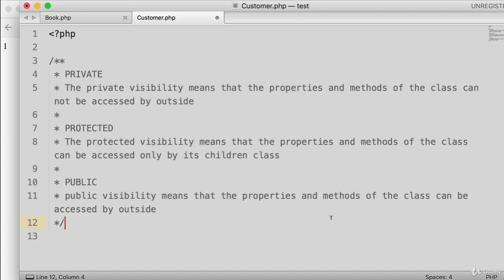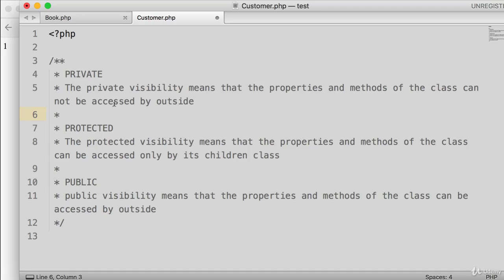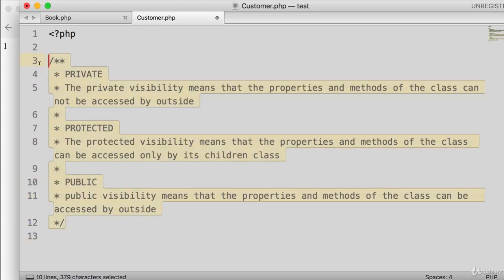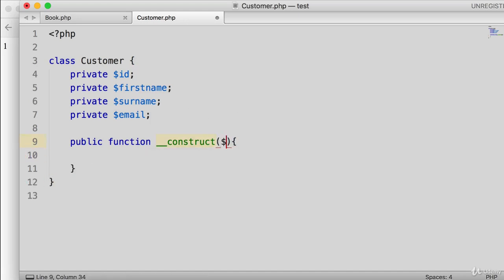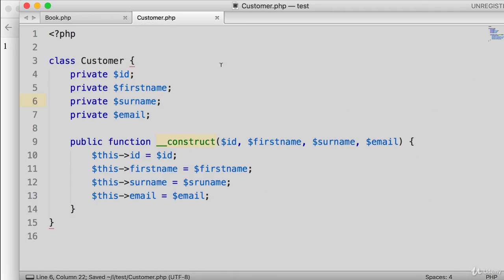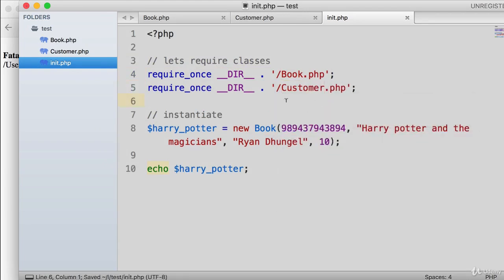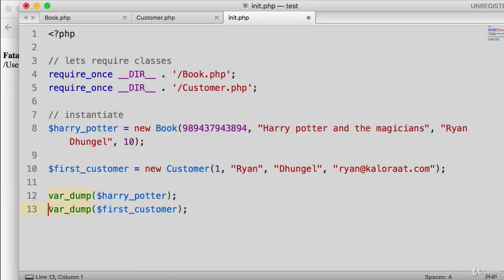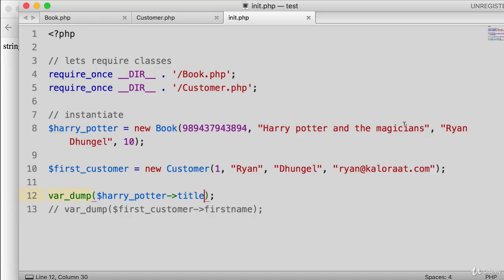005 Public and private visibility